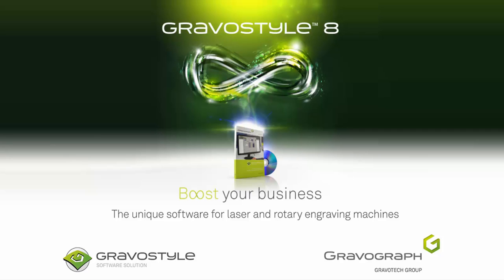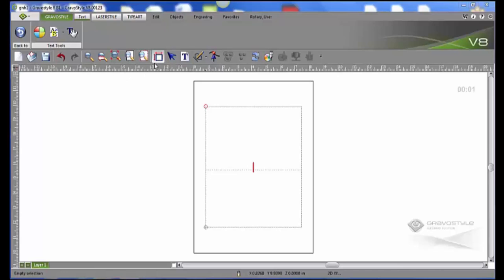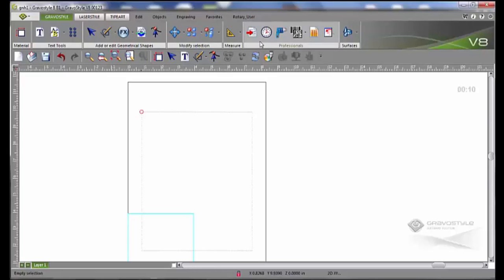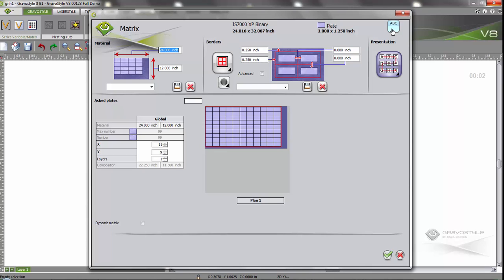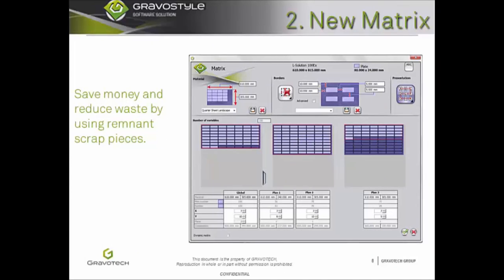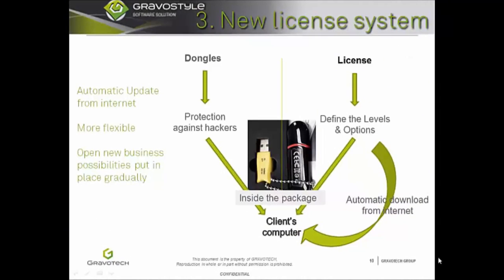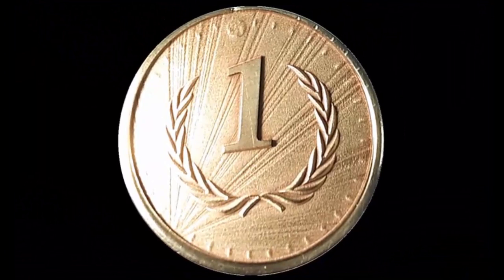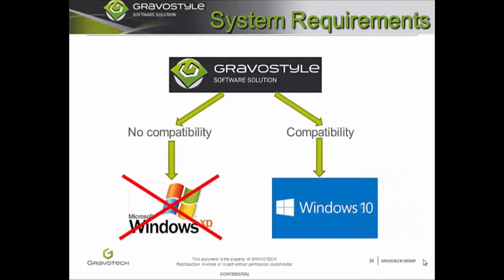Logiciel Gravostyle™ - Présentation des principales nouveautés de Gravostyle™ 8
Gravograph est fournisseur de machines de gravure lasers et mécaniques, et a également conçu son propre logiciel de pilotage : Gravostyle™.
Découvrez dans cette vidéo les nouveautés de Gravostyle™ 8, autour de 5 axes :

- Une nouvelle interface, plus pratique et intuitive. Vous avez la possibilité de personnaliser votre espace de travail et de créer une barre de favoris.

- Un nouveau mode Matrix. L’interface, ré-organisée, a également été enrichie de fonctionnalités supplémentaires avec notamment la possibilité d’utiliser vos chutes de matières.

- Une nouvelle fonctionnalité : le CAM Laser. Le CAM est un environnement pour créer des parcours d’outils avancés, avec la possibilité d’un parcours de nettoyage, de découpe… Il est très utile pour des opérations de marquage profond, essentiellement avec des machines galvo.

- La possibilité de réaliser des marquages 3D au laser : cette fonctionnalités innovante permet de s’ouvrir à de nouveaux marchés de personnalisation par exemple. Découvrez ici une gravure en 3D d’une médaille

Gravograph – une marque du groupe Gravotech.